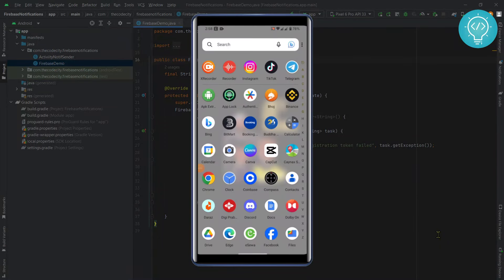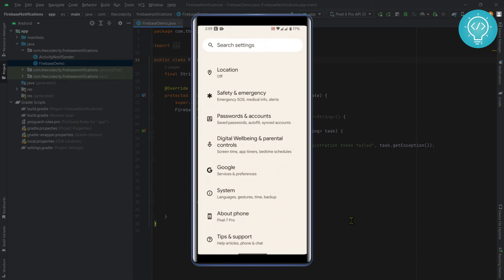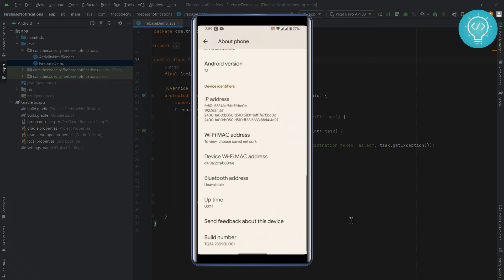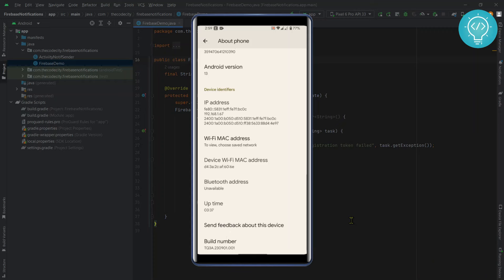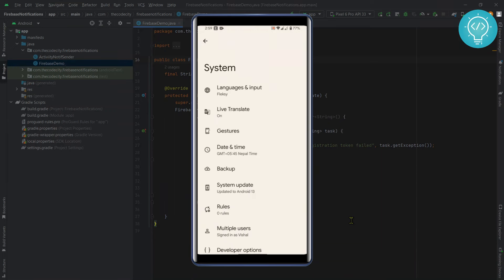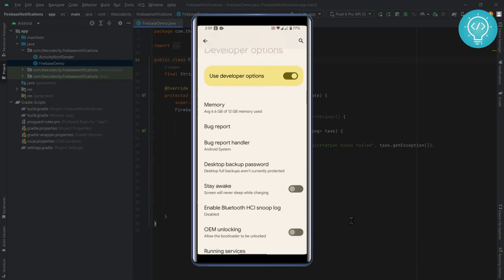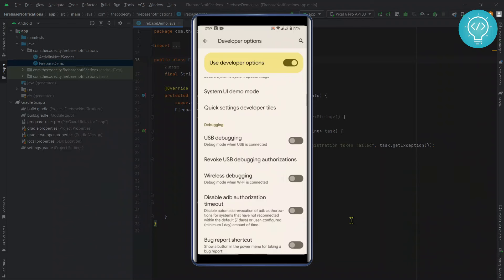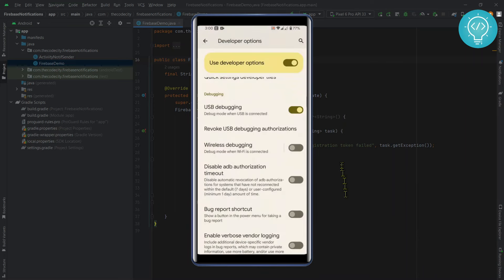Turn on Developer Options in Any Android Phone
In this video, I'll show you how you can turn on developer option in android devices. After turning on developer mode in android phones, you and enable OEM unlocking, USB debugging and other features.

This working for Samsung devices, Google Pixels, and a lot of other android devices.